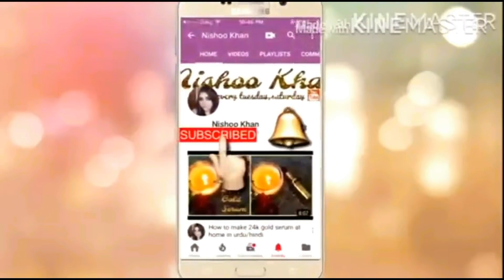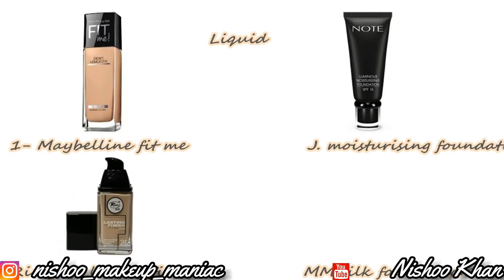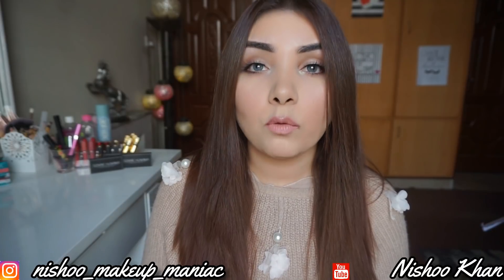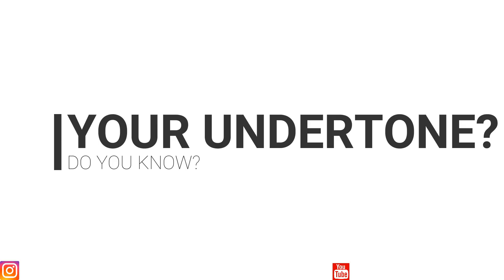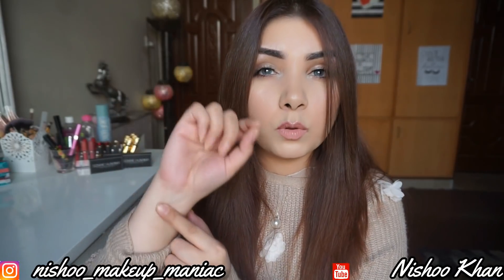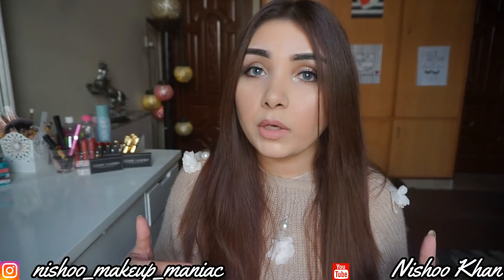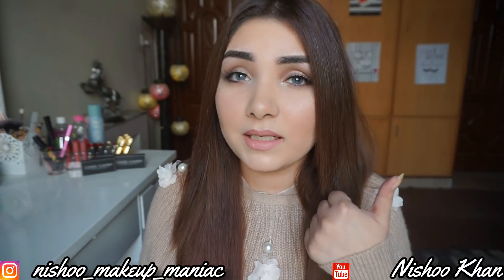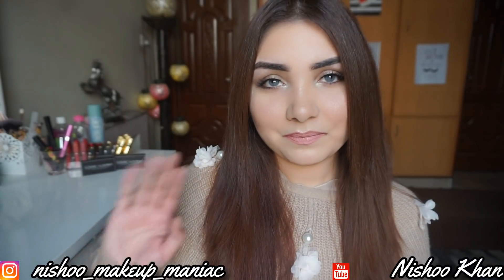How to Choose Right Foundation ( Urdu / Hindi)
Picking the right shade of foundation has never been easier. With great makeup tips from where to swatch your foundation while buying, to which type you should buy. Watch the video where this complicated process has been made easy.

Kindly subscribe to my YouTube channel and share it with your friends some thing special is coming up you guys don't want want to miss it so press the notification bell 🔔 you will get the surprise soon love ❤️ u girls xoxo 😘